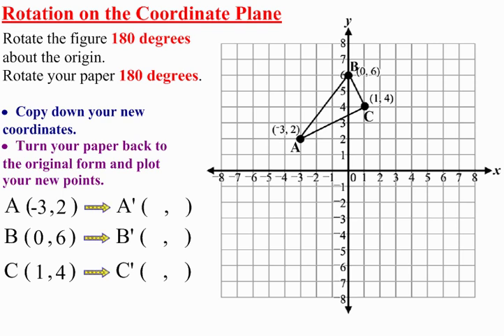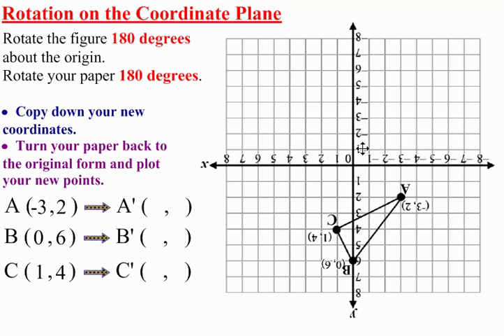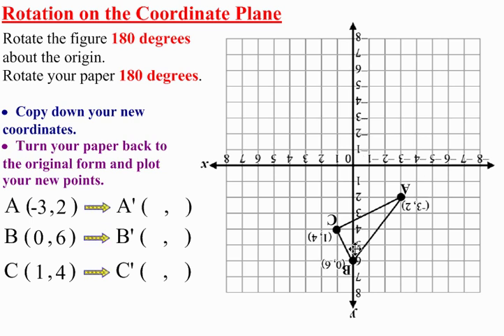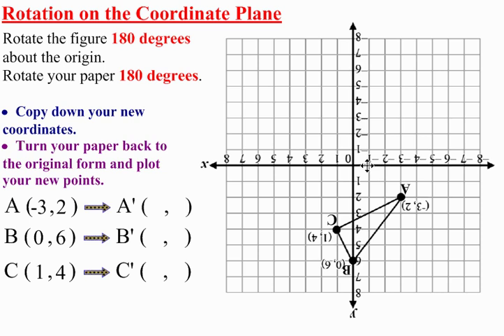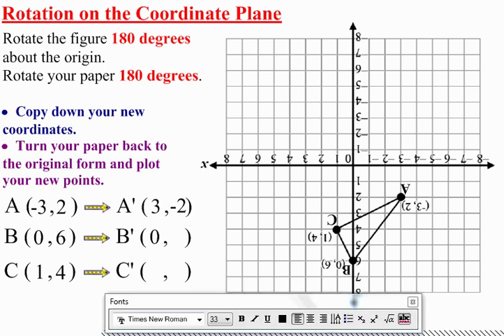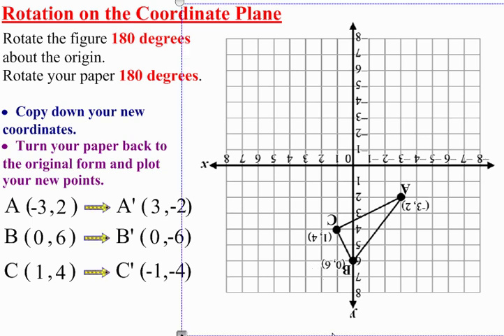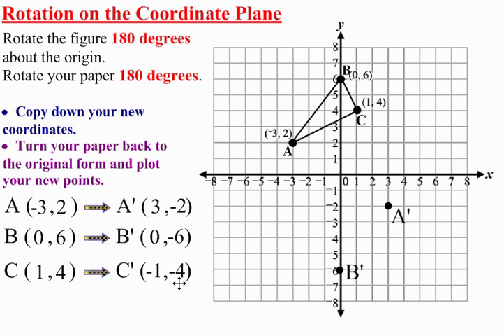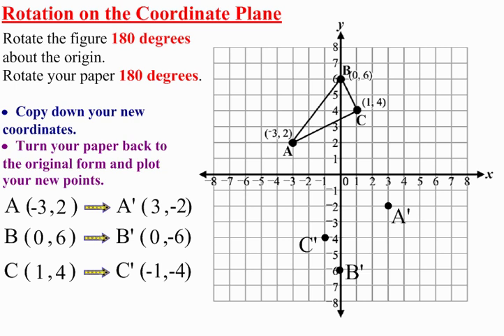PRACT: Rotation of 180 Degrees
This practice question asks you to rotate a figure on the coordinate plane 180 degrees. 180 degrees is a counter-clockwise rotation. Rotate your paper 180 degrees (untill your paper is upside down) and write down all the new coordinates. Rotate your paper back and plot your new points. The rule for a 180 degree rotation is (-x, -y).